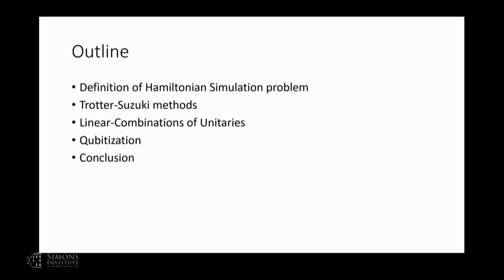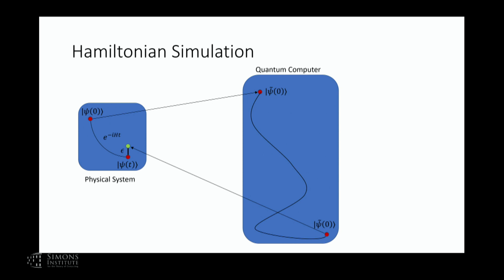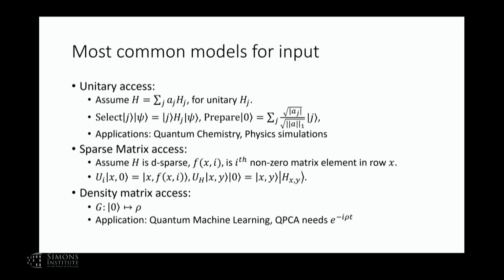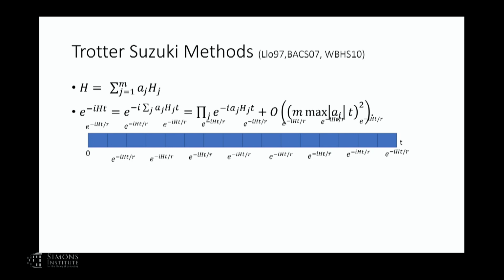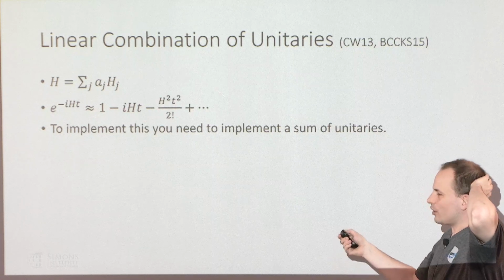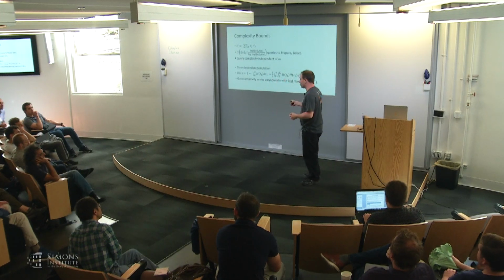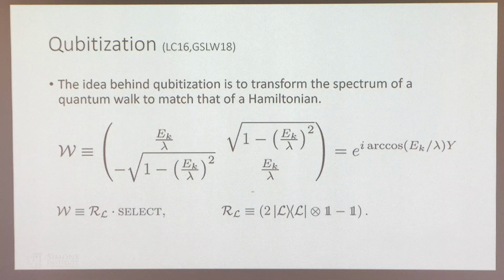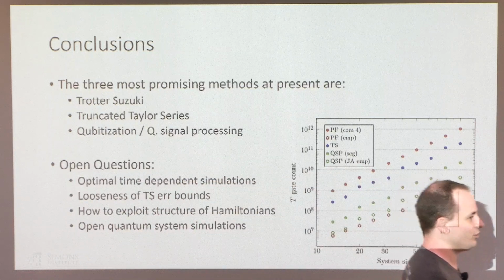Recent Advances in Quantum Simulation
Nathan Wiebe, Microsoft Research
Challenges in Quantum Computation